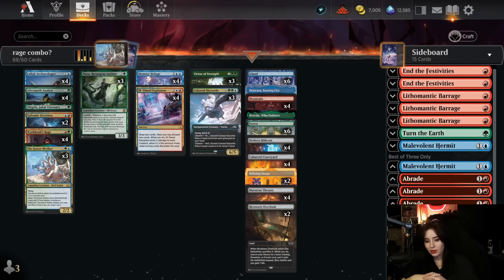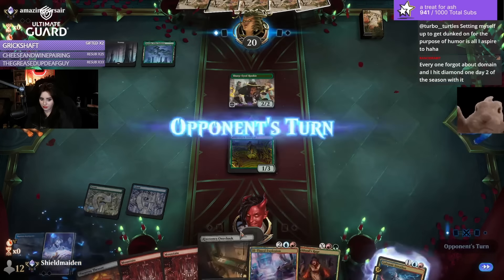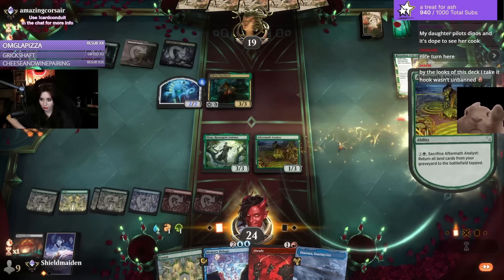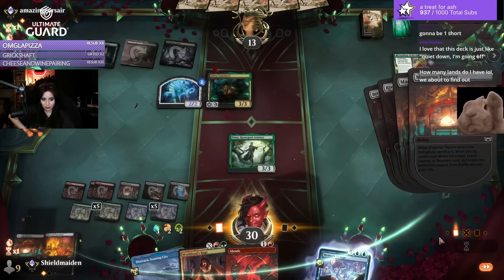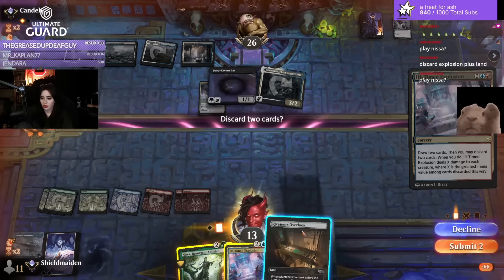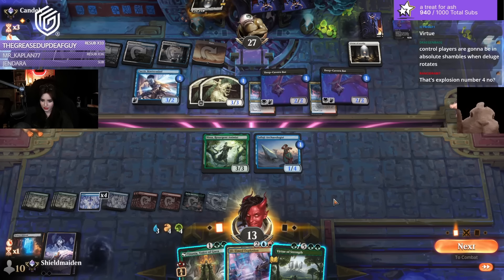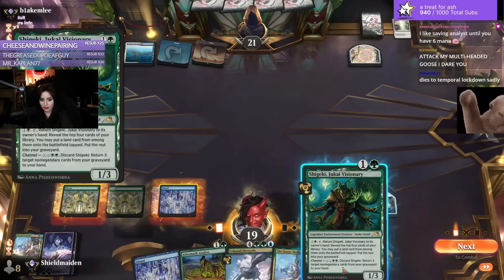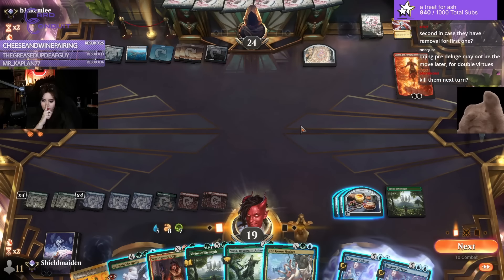THIS NEEDS TO BE BANNED😳New Temur OTK Combo🔥MTG Karlov Deck Tech & Gameplay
This New Temur Combo Deck consistently kills your opponents in ONE TURN!! You can truly pull off some crazy combos which is very refreshing for the standard meta.

Want your own deck on the Deck Doctor series? Find everything you need to know here:

Are you enjoying my Youtube videos and want to support me creating them?
I post exclusive, more personal, videos here that will never be uploaded to Youtube! There's also a bunch of stuff to help you win more games in Magic like sideboard guides for my best performing decks!

Watch me on Twitch 6 nights a week around 5pm PT!
Looking for TCG accessories? Ultimate Guard provides you with Premium Protection for your Trading Cards!
Just pack up your cards and Card Conduit handles the rest providing you with top buylist value for your Magic cards!